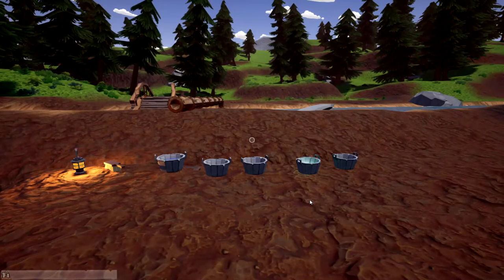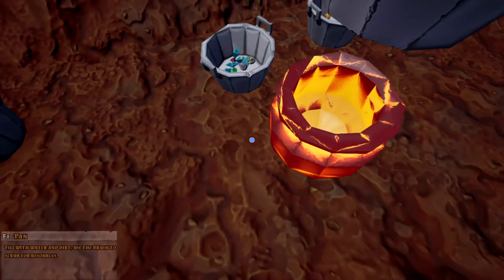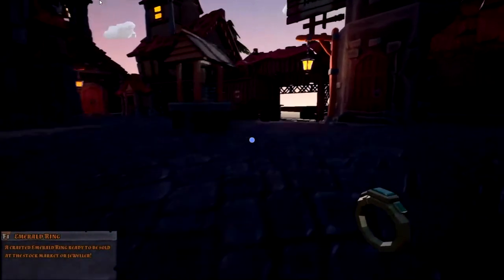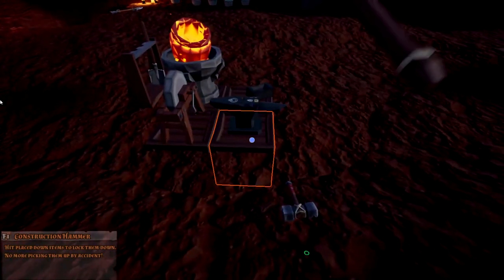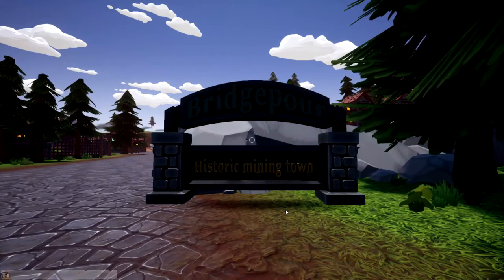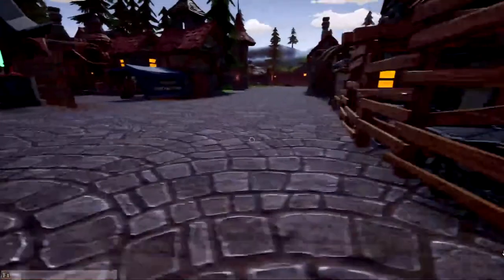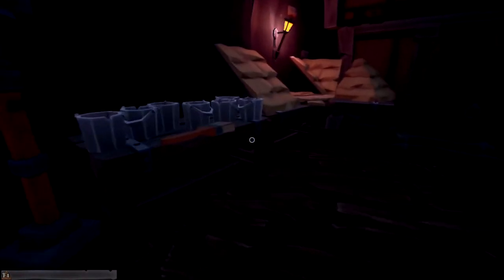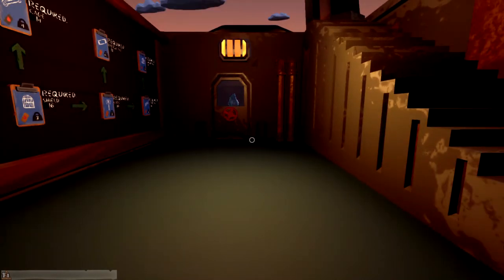Wash, Wash Baby (Hydroneer Gameplay- Episode 3)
We rebuild our wash station for better efficiency.  I forget to reheat the bars to craft them and the last part of the episode is exploring the rest of the map.